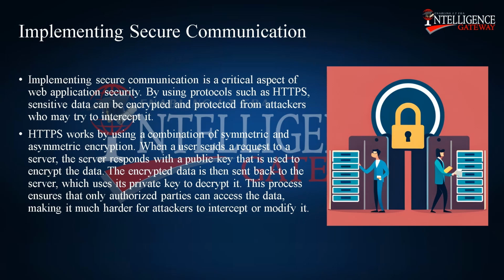Lecture 7: Security and Authentication